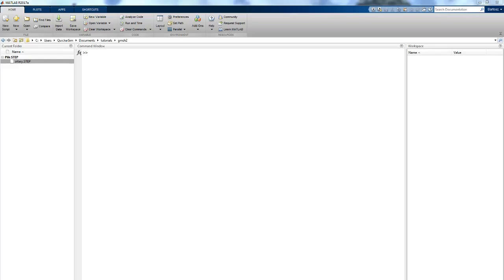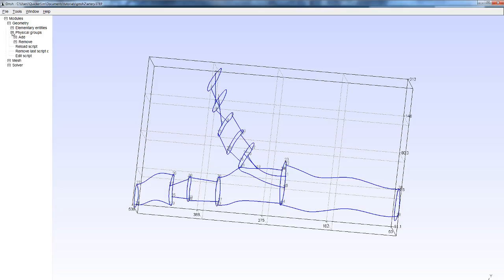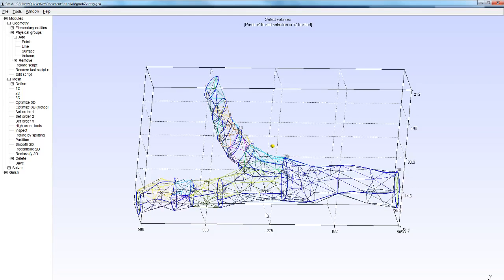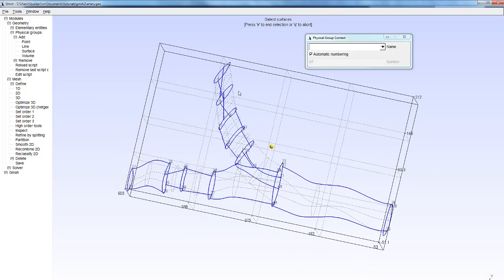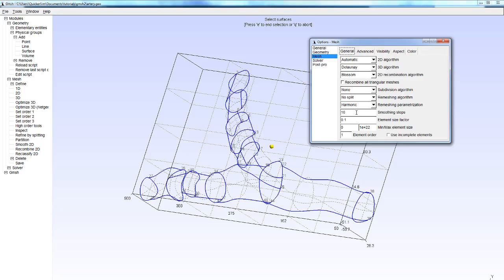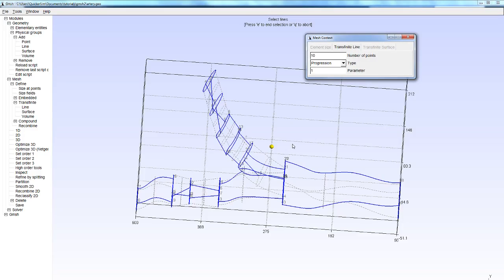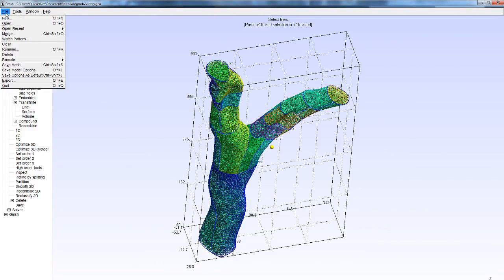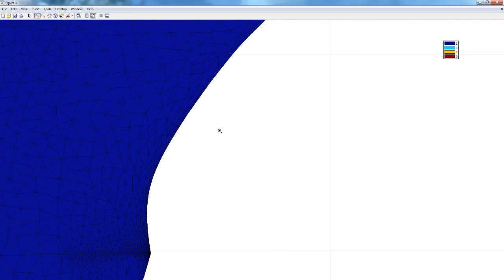Gmsh Tutorial Part 2 - 3-D Meshing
Gmsh can be downloaded from gmsh.info

You can use Gmsh meshes in QuickerSim CFD Toolbox for MATLAB® - free software version can be downloaded from our website for both personal and commercial use.